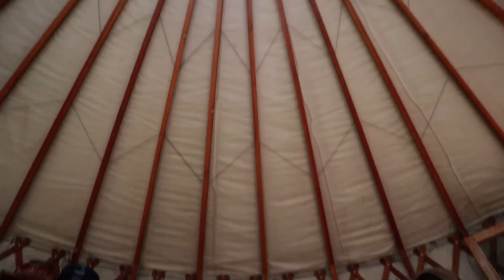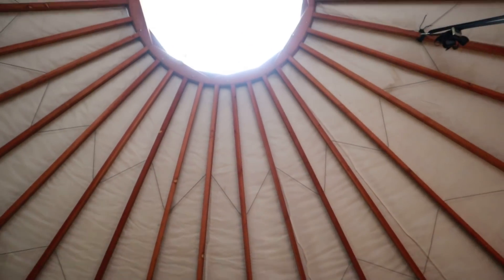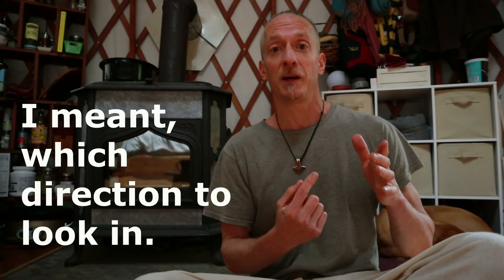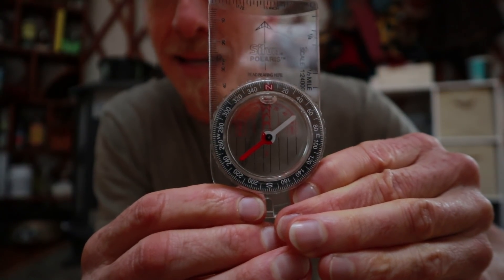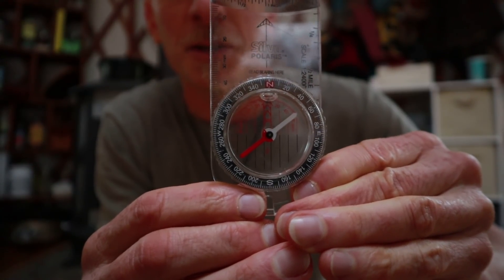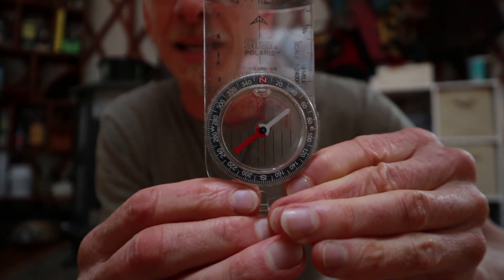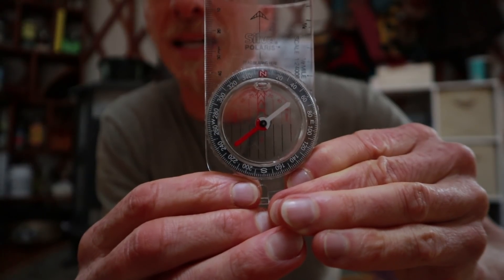How to see the SpaceX Starlink satellite train (and explanation of Azimuth and Elevation)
There's something strange in the sky! The SpaceX Starlink satellite train freaked me out a bit last night as I imagined the aliens were coming =) But it's just the work of humans. Use this as an excuse to get outside during your next clear night. You can learn where to see it at N2YO.com by clicking the red text at the top of the page that says "Watch Starlink satellites crossing your sky!" I explain how to interpret Azimuth and Elevation so that you'll know where and when to see this phenomenon!

Check out our online video course, "ReWild Your Mind", for many more methods of cultivating a clear, powerful, and positive mind-set.